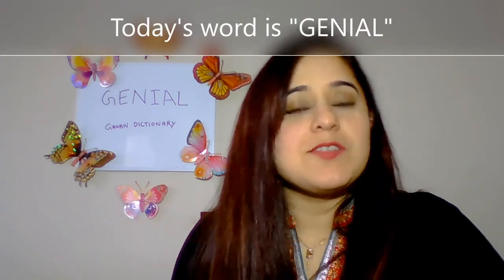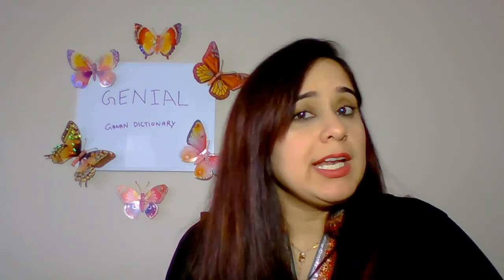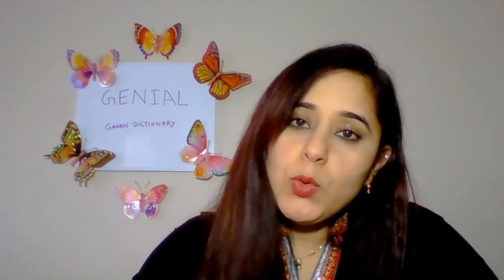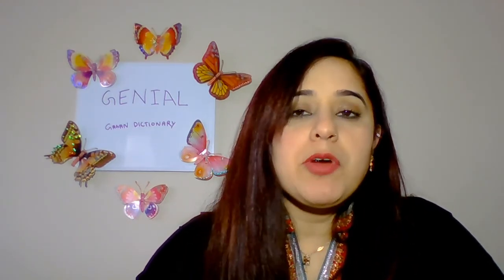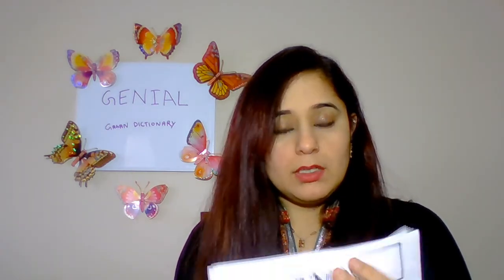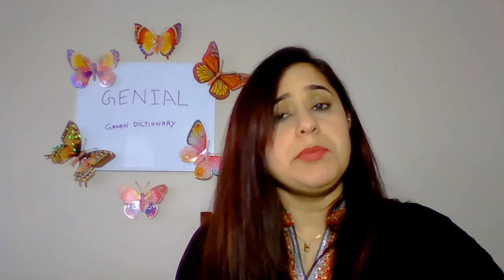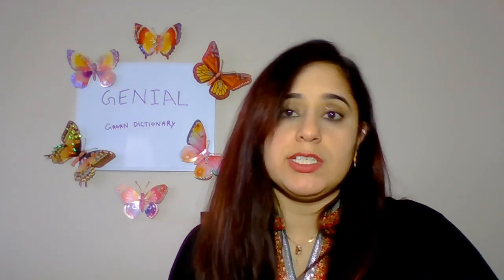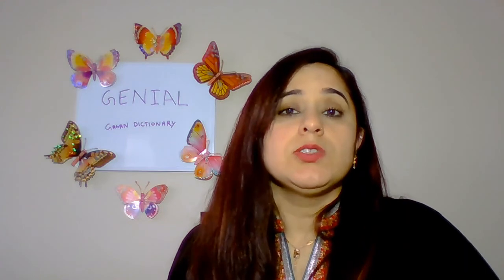"GENIAL" pronunciation and meaning in English & Hindi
My channel where you can learn how to prounciation an English and what is its meaning in English , Hindi and Punjabi